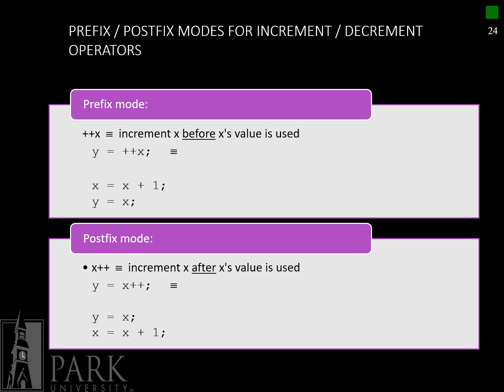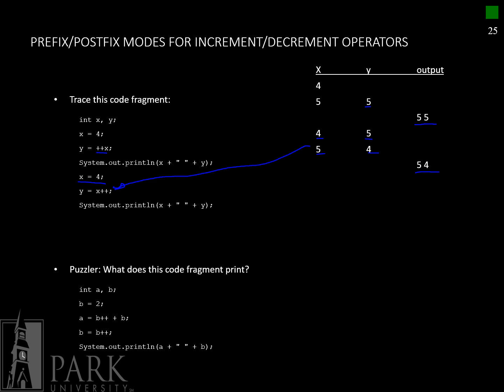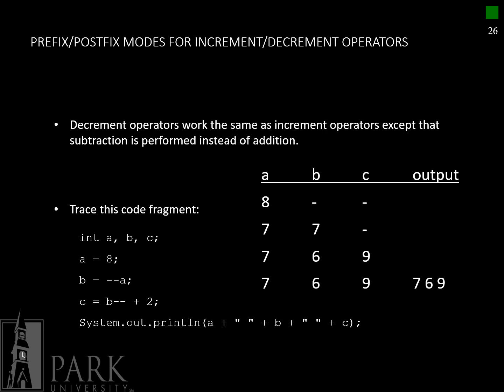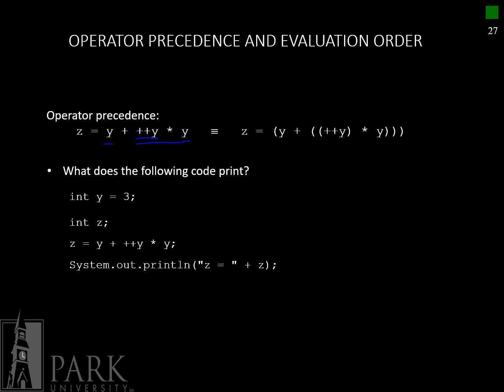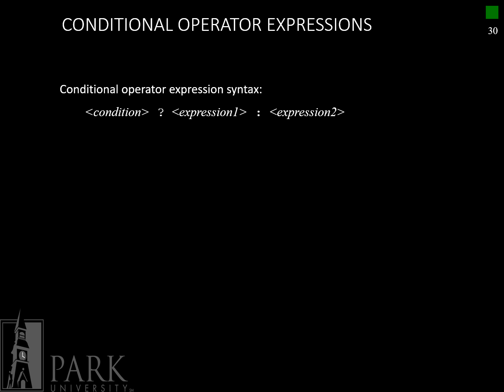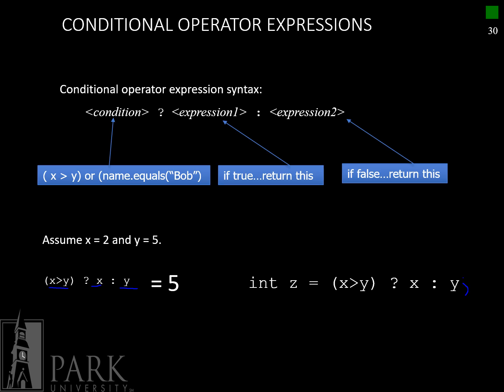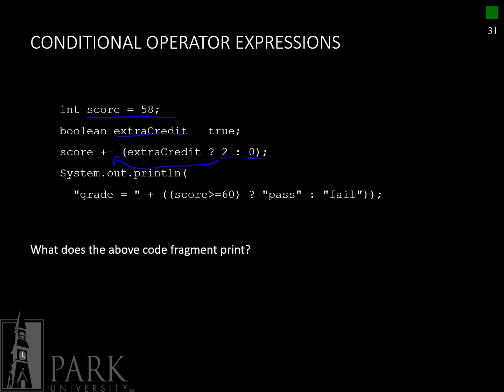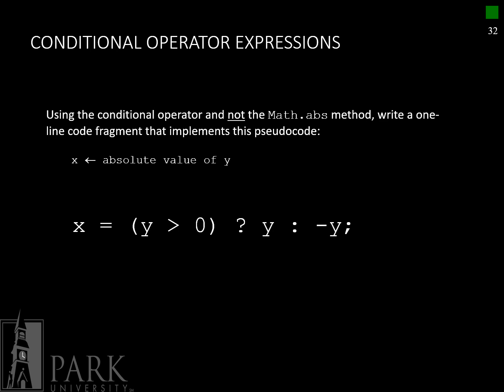Chap 12 2 Alt Coding Mechanism I